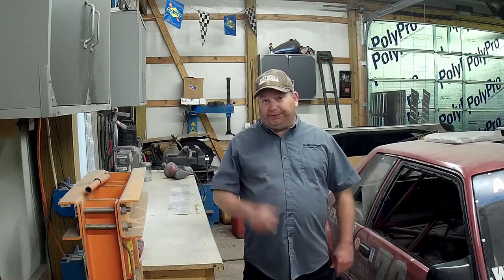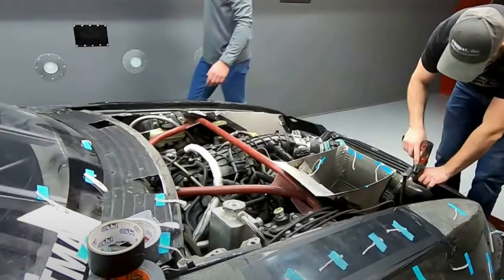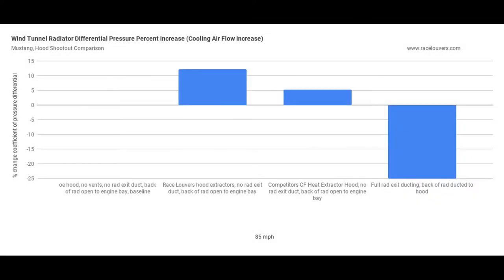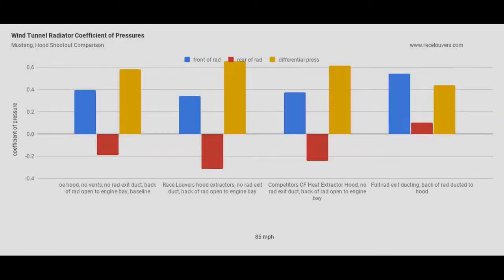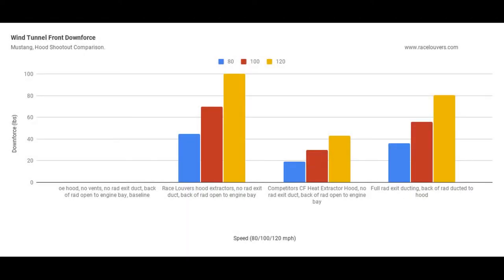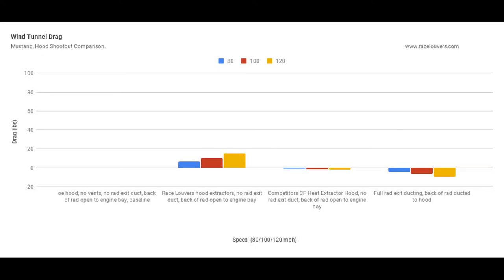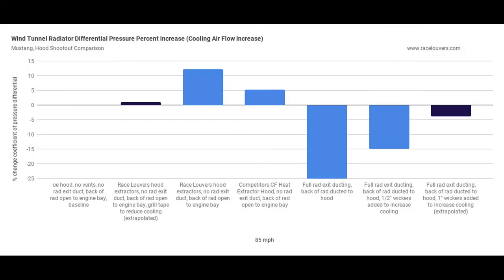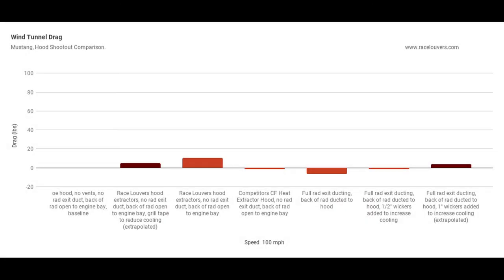Race Louvers - Wind Tunnel Hood Shootout Data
Race Louvers Vs CF Extractor Hood Vs Full Radiator Exit Ducting.